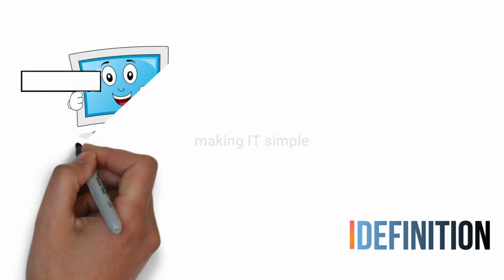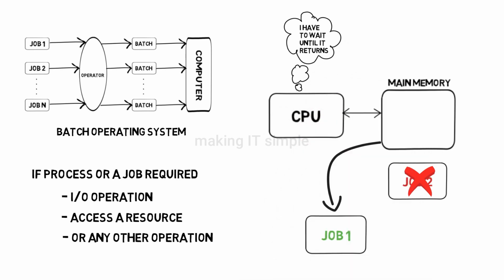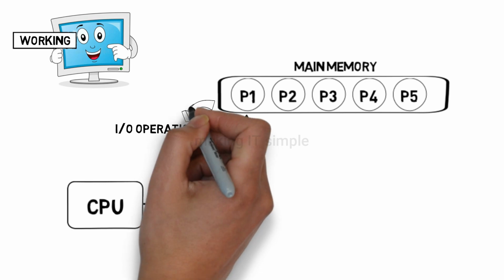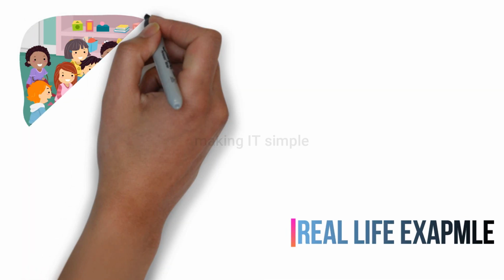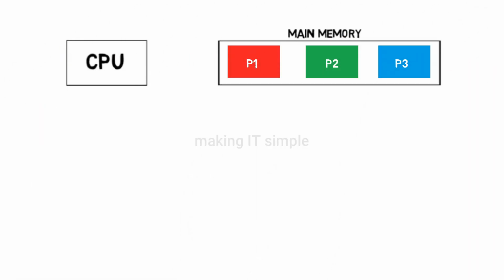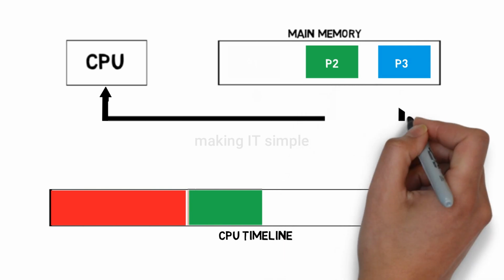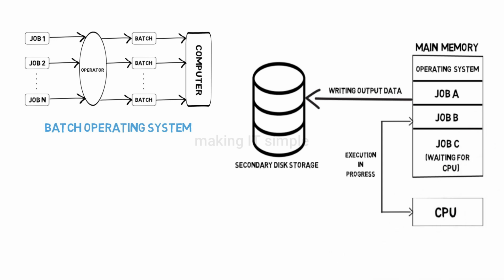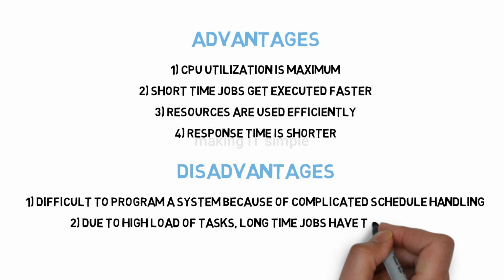Multi-Programming Operating System | Easy Explaination using Animation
Hello Guys! In this video we will learn about multi programming operating system. It is also one of the type of operating system. The multi programming operating system had the improvements or additions which were missing in the previous operating system.

Books related to Computer Science :

OPERATING SYSTEM CONCEPTS 9ED by Silberschatz

Database Management Systems by Raghu Ramakrishnan

Computer Organization and Embedded Systems by Carl Hamacher

Beginning Python : From Novice to Professional by Magnus Lie Hetland

UNIX CONCEPTS AND APPLICATIONS by Sumitabha Das

Programming in ANSI C by E Balagurusamy

Data Structures & Algorithms in Java, 6ed